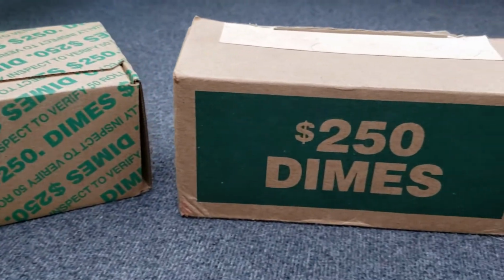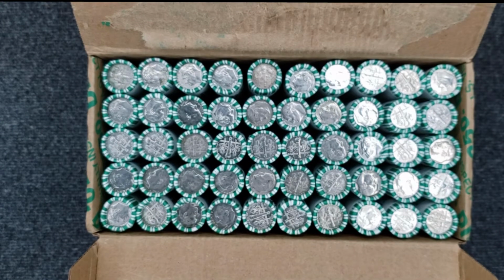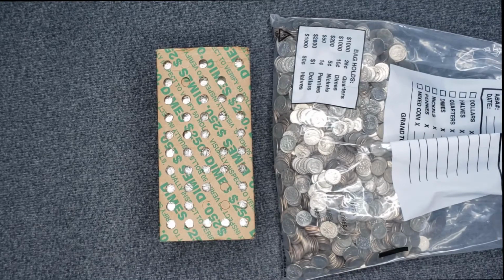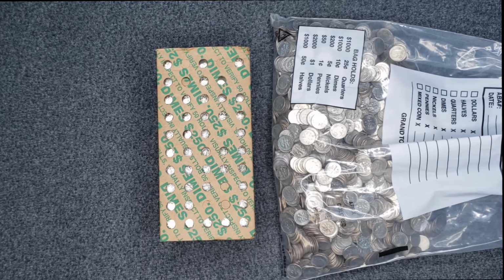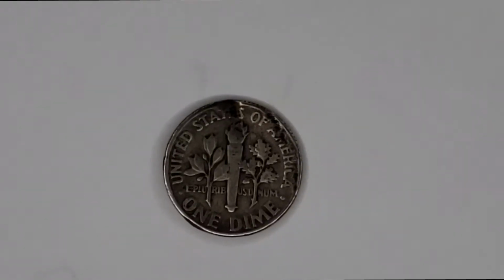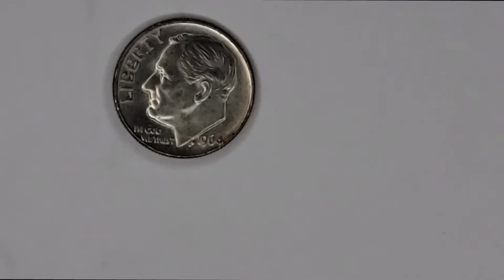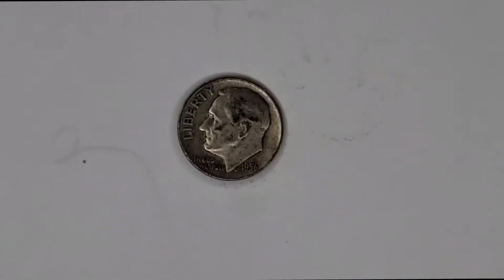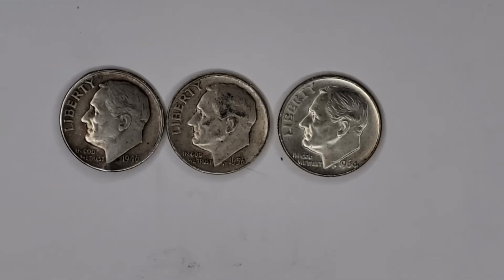Centsational Prime Dime Hunt!!!!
In this video, we search through $1000 of dimes (3 Boxes & 1 Bag). The elusive silver was captured in a heroic hunt defined by guts and endurance! In our first dime hunt since our Grand Return, at the last moment, when perhaps all hope was lost, dimes were rescued. Sweet Success!!! We hope you enjoy!